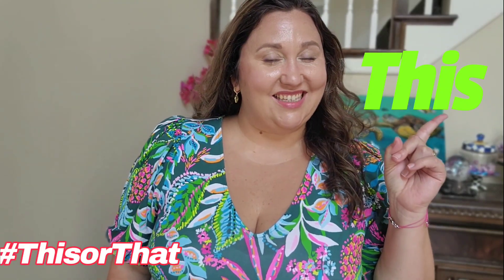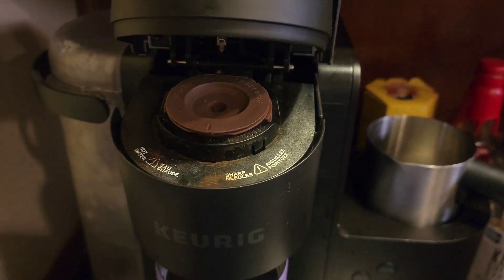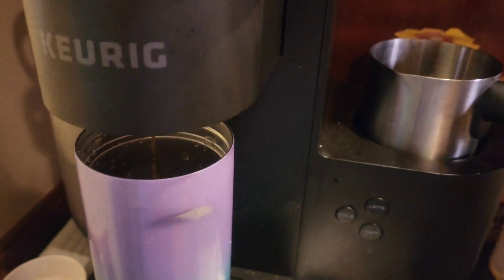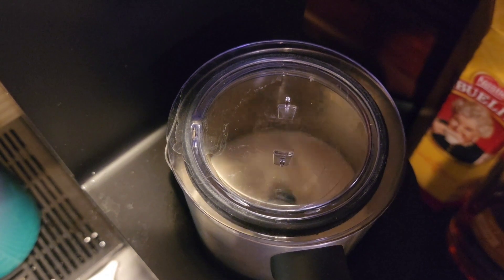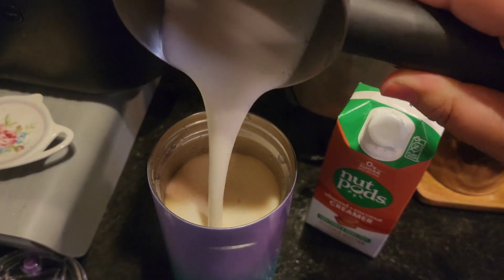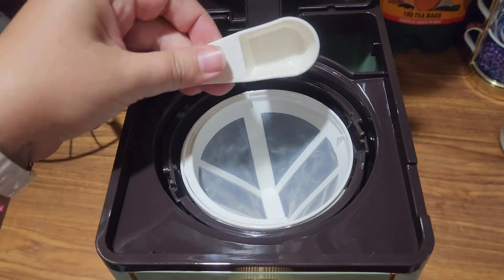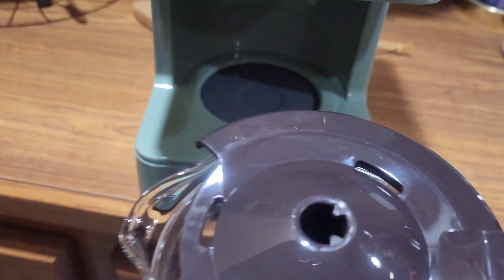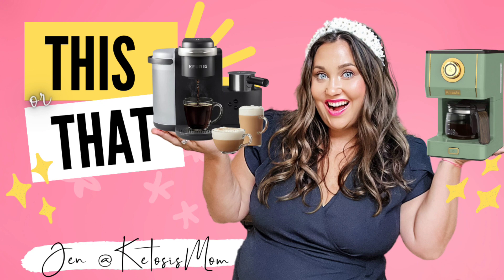This or That Coffee Makers on Amazon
ketosismom.live

- Jennifer @KetosisMom